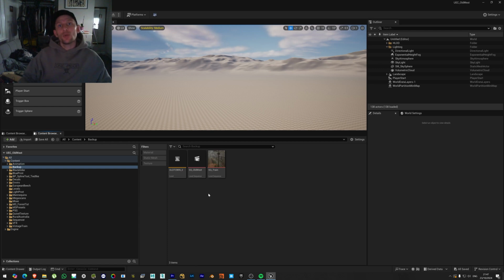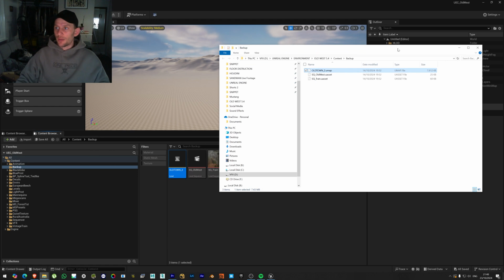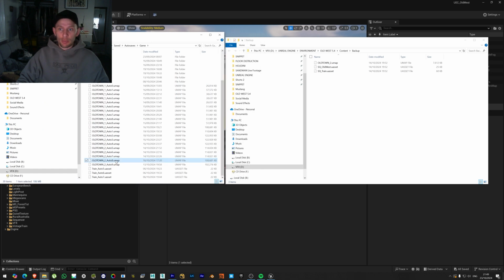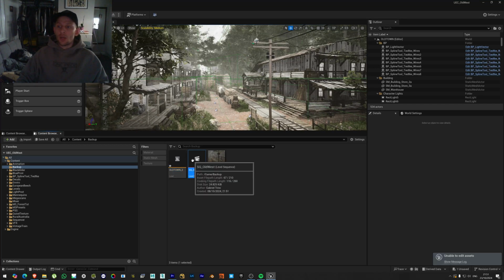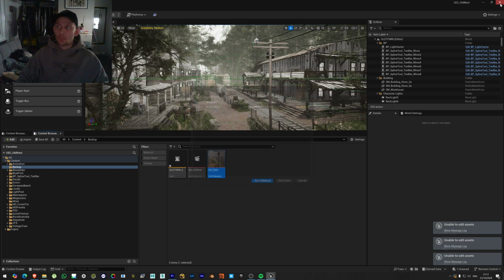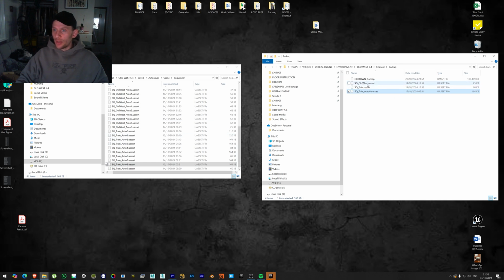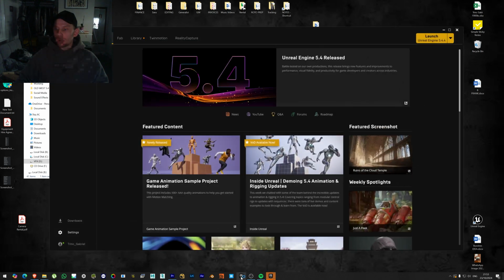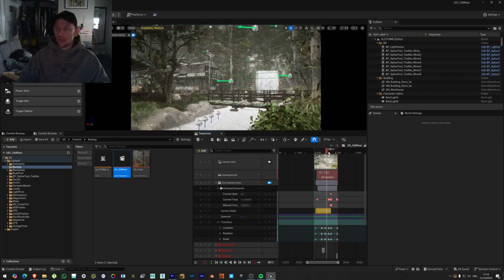Recover Your UE5 Project: How to Open Autosave Files the Right Way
In this tutorial I want to explain how I want over when I had to deal with autosave file in UE 5.